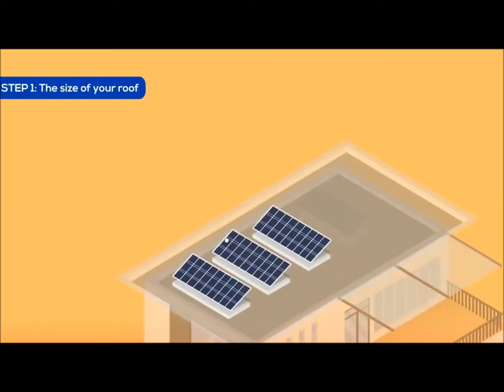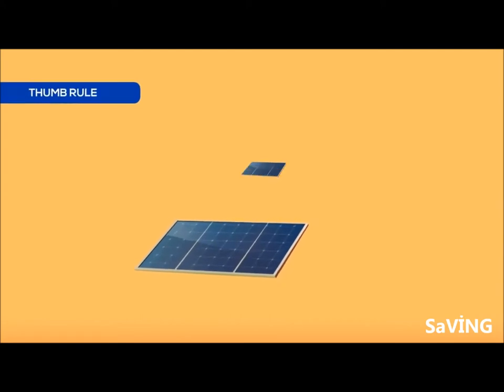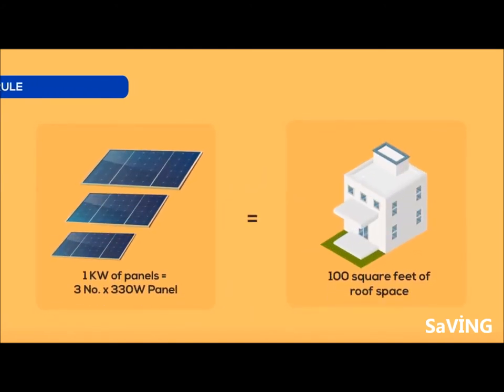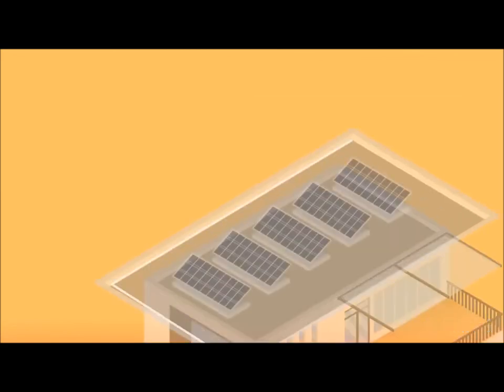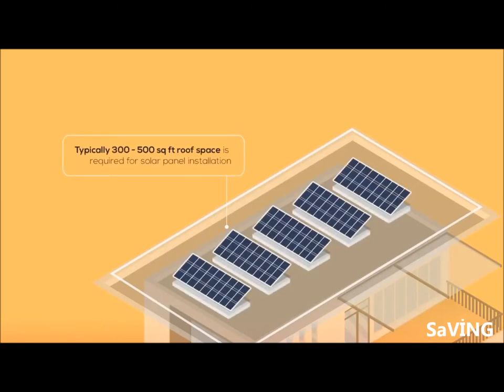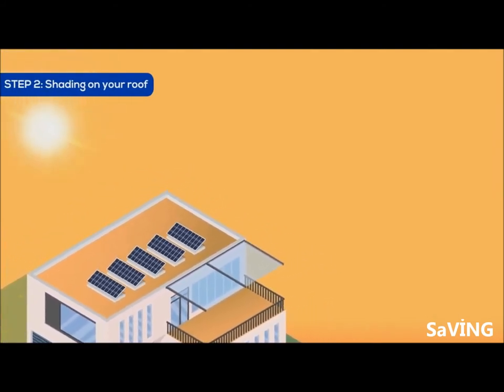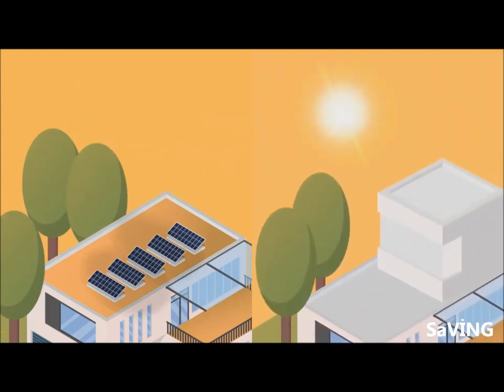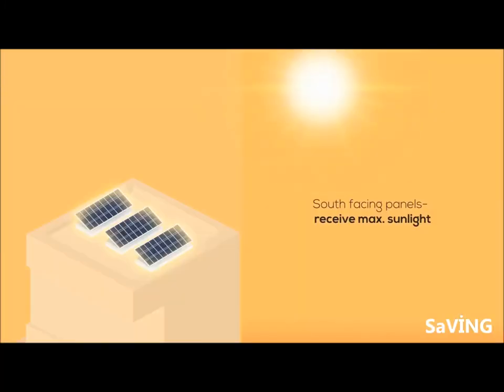On grid Electricity Generation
* CONNECTED TO THE NETWORK
* MAINS SUPPORT (WITH BATTERY / WITHOUT BATTERY)
* WITHOUT NETWORK (OFFGRID SYSTEMS)
With 2 years and 5 years GUARANTEED solar energy and alternative charging sources; meets your energy needs anytime and anywhere.
Saving Solar Energy Systems provides energy management and independent power solutions and electricity sales-oriented ONGRID services for local off-grid applications such as homes and workplaces, mobile vehicles, boats, camping vehicles and agricultural areas.

FACEBOK    ; saving güneş enerji